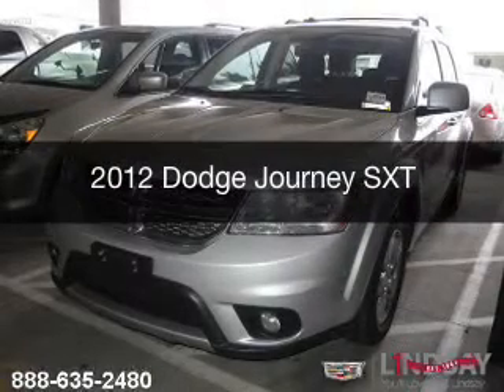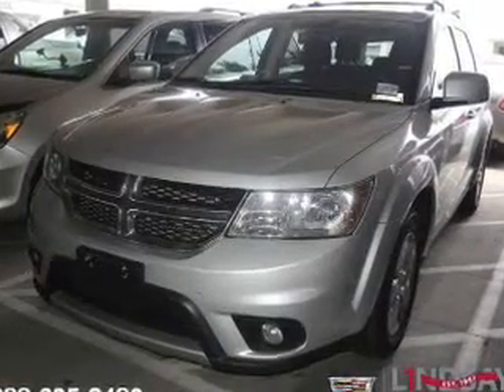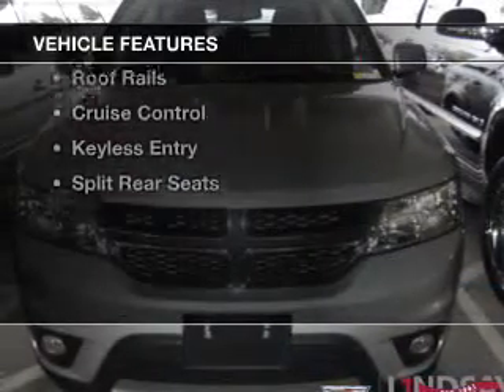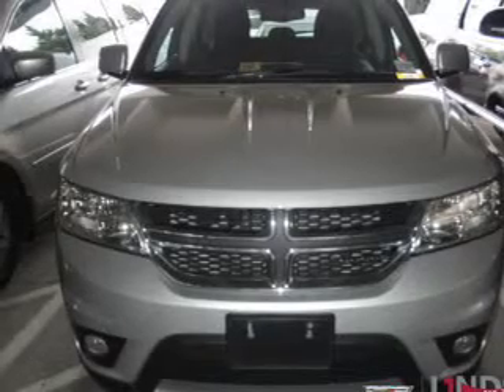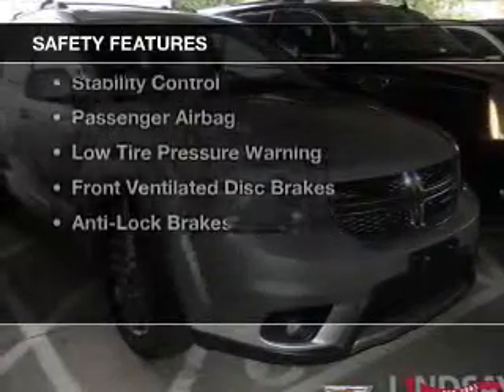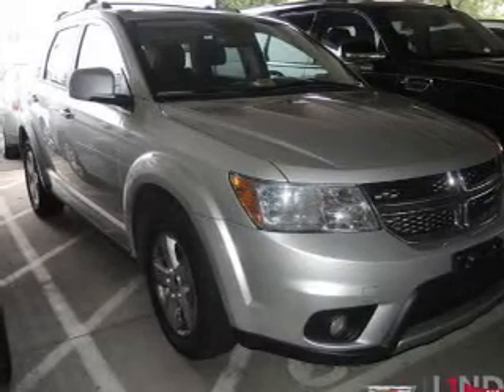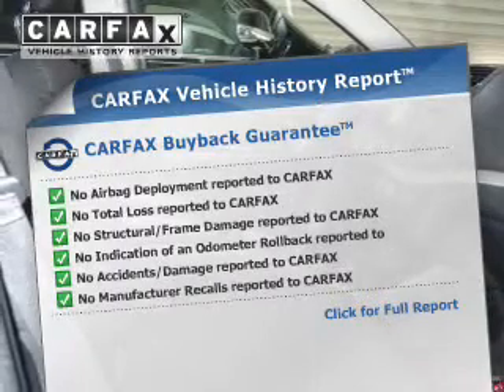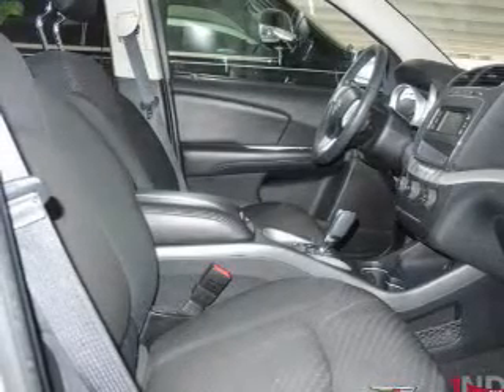2012 Dodge Journey - Alexandria VA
Year: 2012
Make: Dodge
Model: Journey
Trim: SXT
Engine: 3.6 liter 6 cylinder 24 valve MPFI DOHC Flexible Fuel
Transmission: Automatic
Color: Silver
Mileage: 48472
Address:
1525 Kenwood Ave.